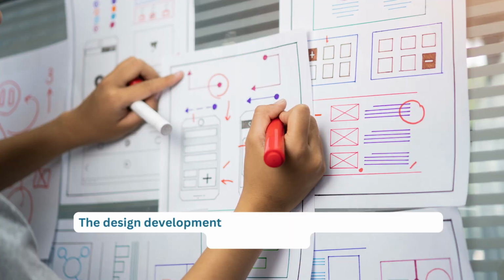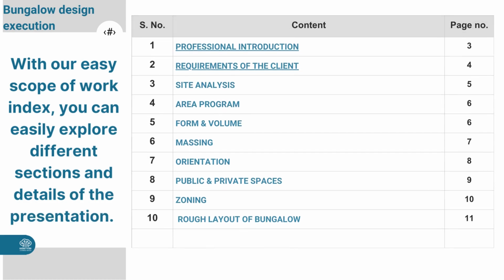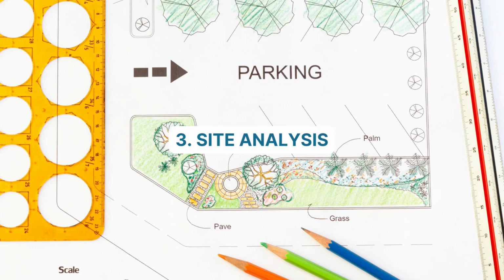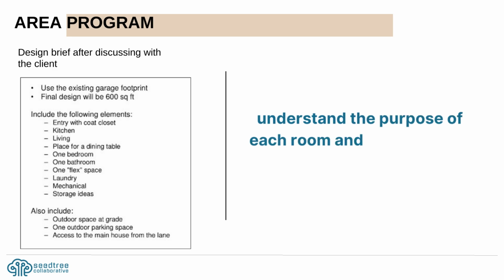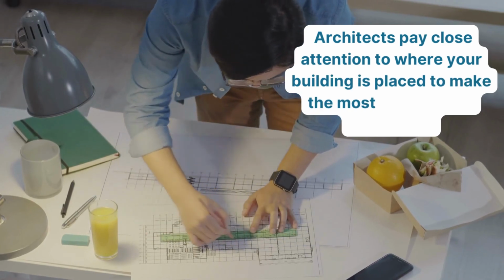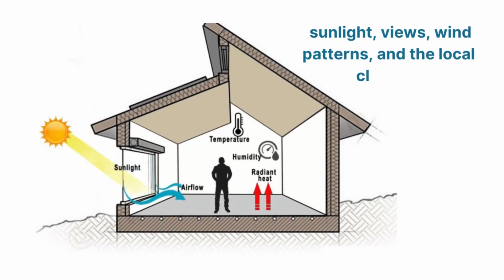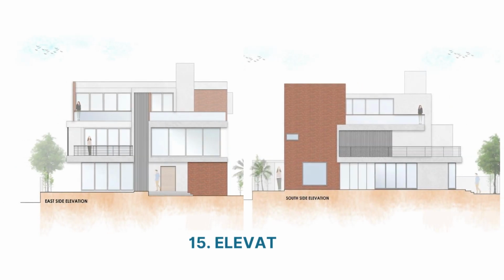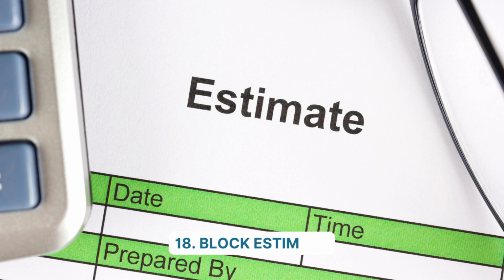BUNGALOW DESIGN DEVELOPMENT